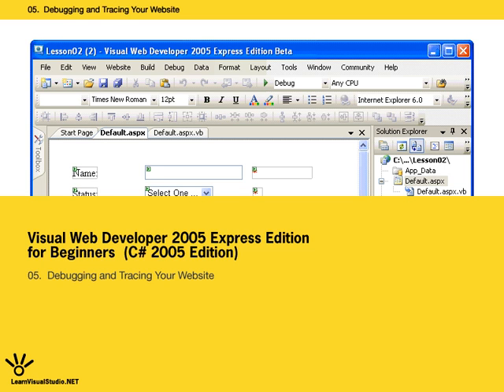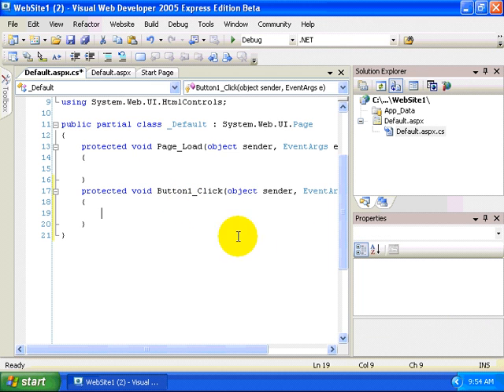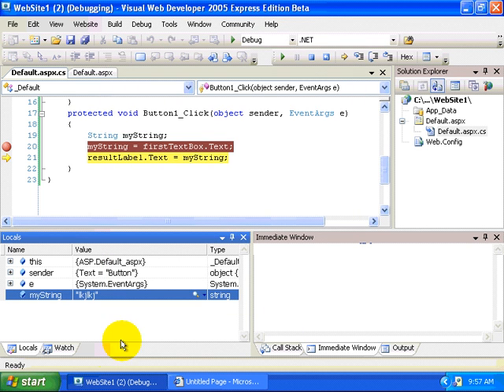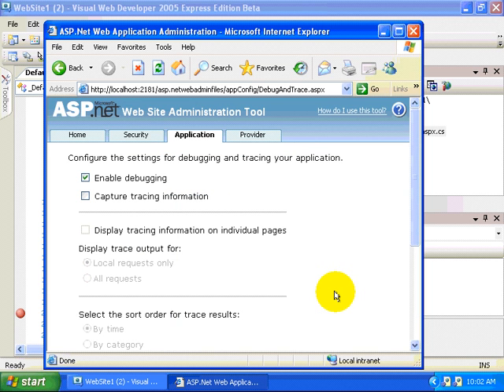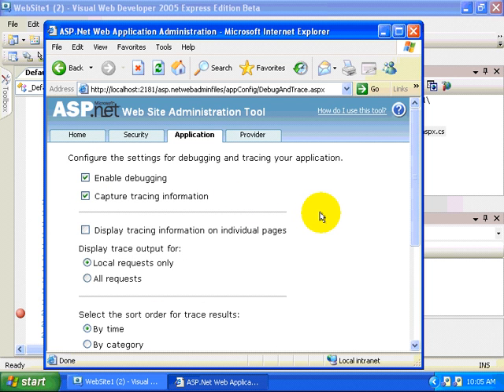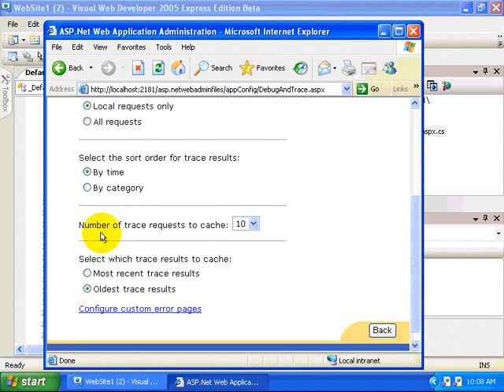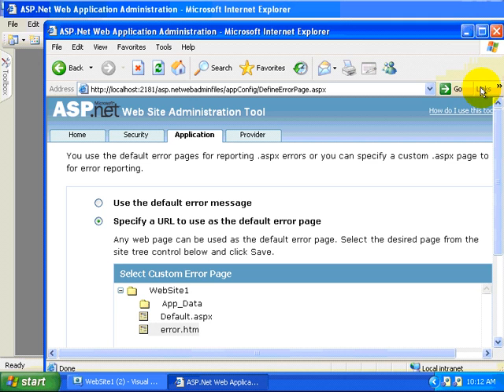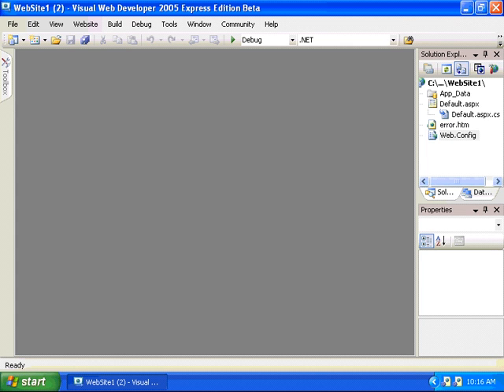Debugging and Tracing your Website